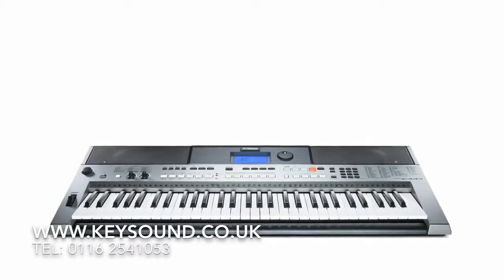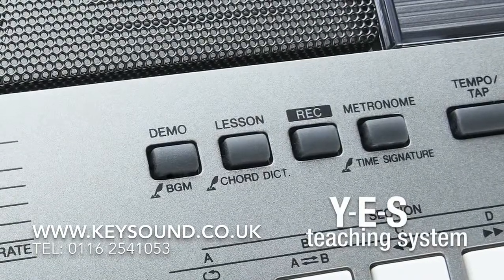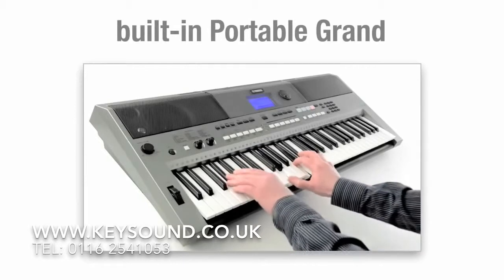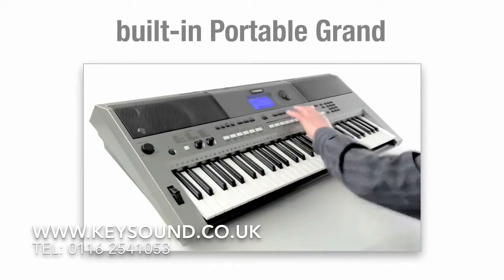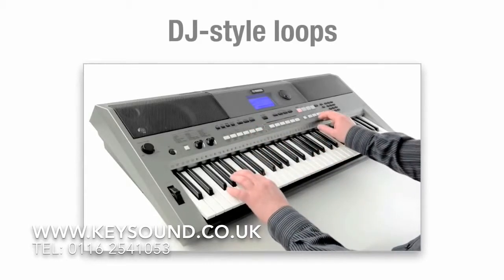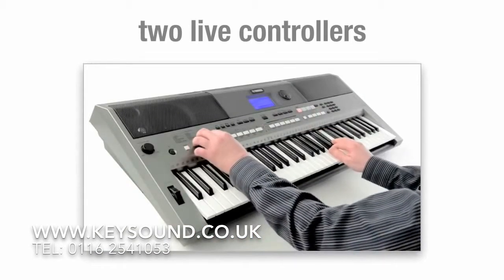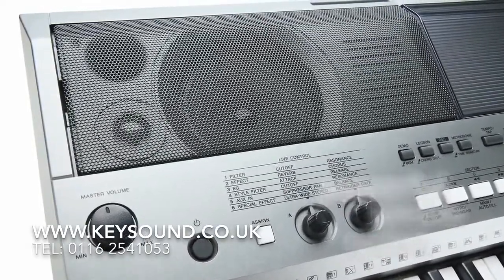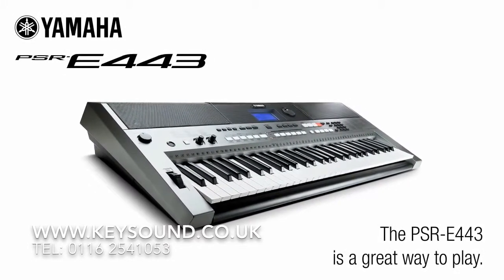Yamaha PSRE443 Arranger Keyboard Demo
to find out more about the exciting features and specifications on this great Yamaha PSRE443 keyboard
Great prices, expert advice, top prices given for your part exchange. Buy online or spread the cost with our easy online finance.